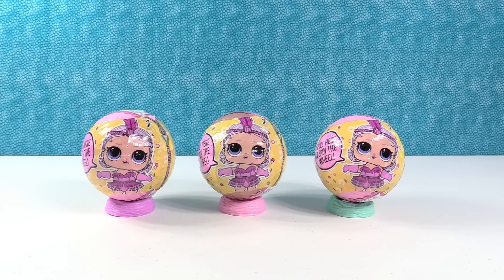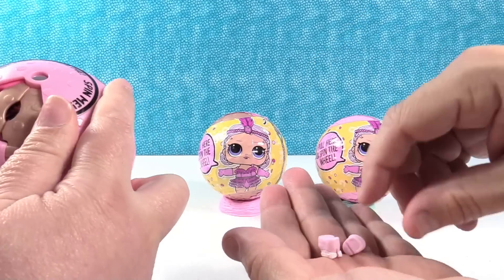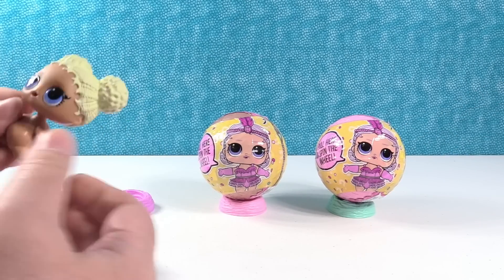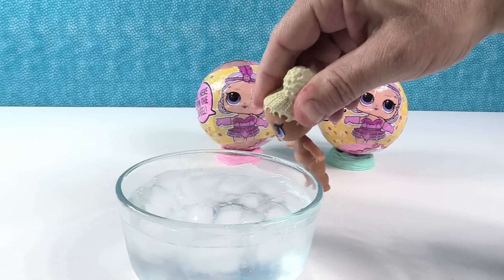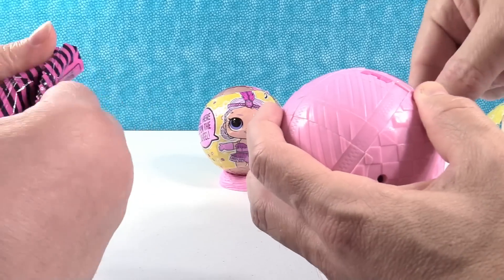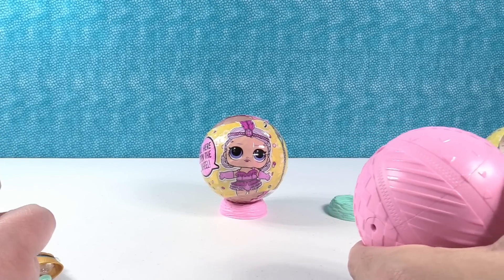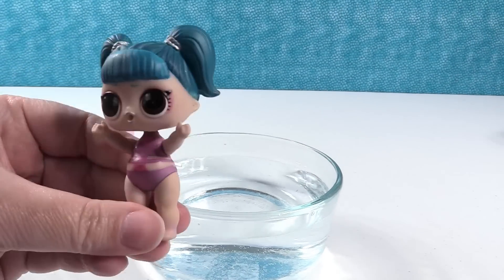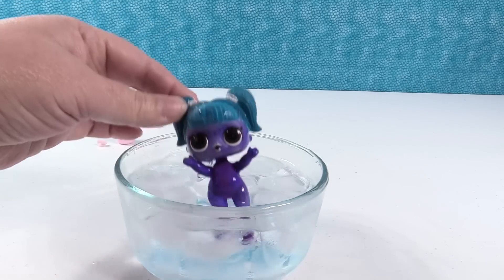LOL Surprise Doll Confetti Pop Series 3 Wave 2 Toy Review | PSToyReviews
Today we are opening up new LOL Surprise Confetti Pop series 3 wave 2 dolls.  We are hoping to find more dolls for our collection.  Let's see who we find.